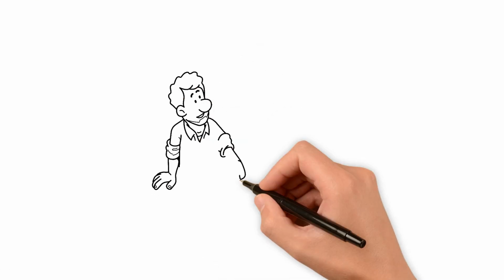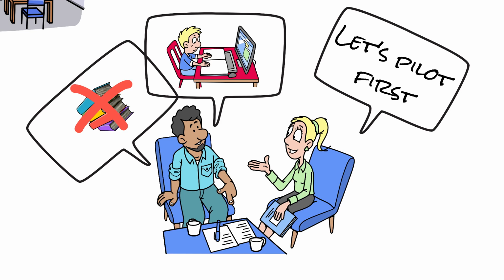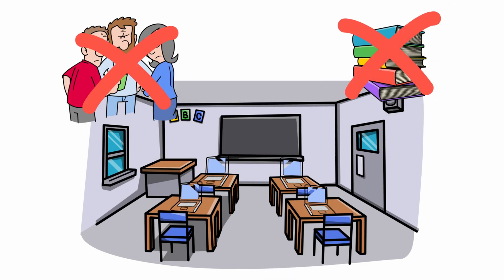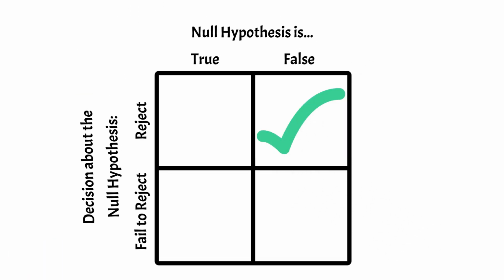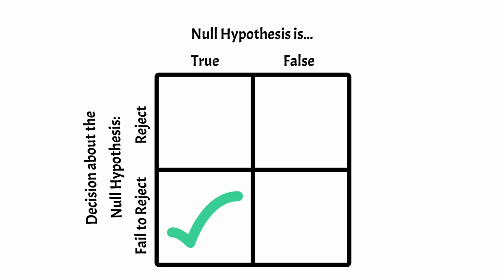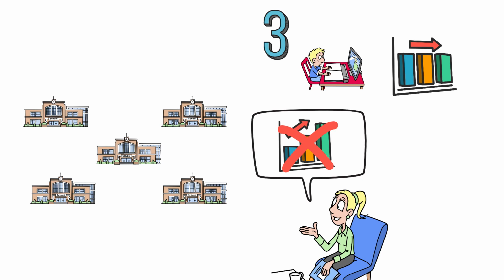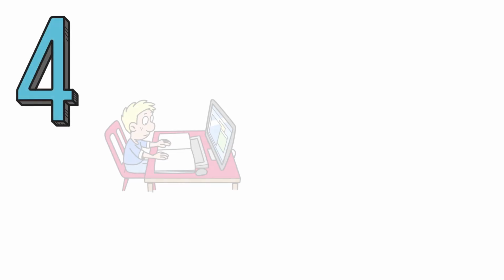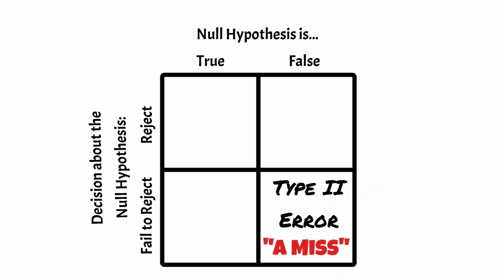Type I and Type II Errors // A Whiteboard Video of a Real-Life School Example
This video explains a real-life school example of how a pilot study could lead to a Type I or Type II error when using inferential statistics to draw conclusions. This video is designed to illustrate a data-driven decision-making process for educators, particularly those who are learning the basics of inferential statistics.